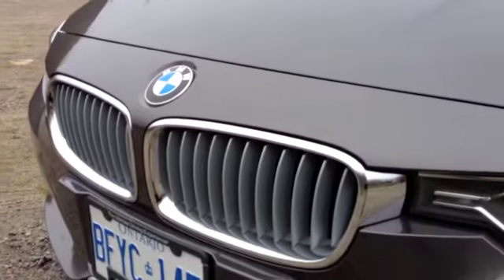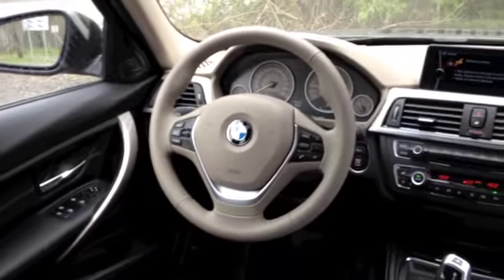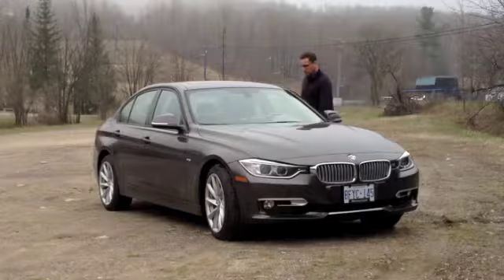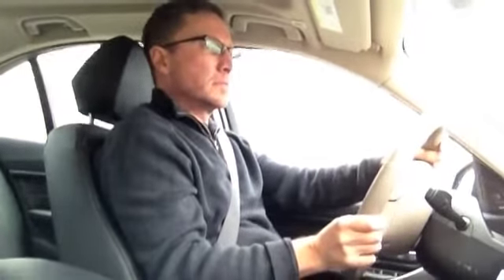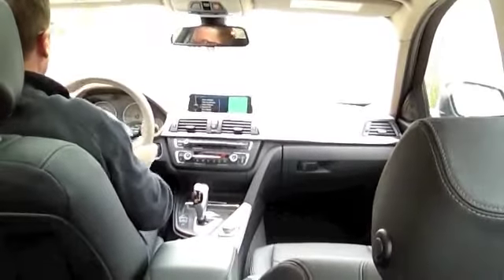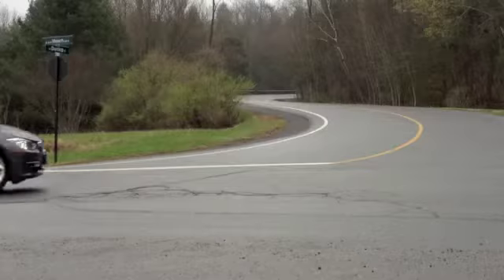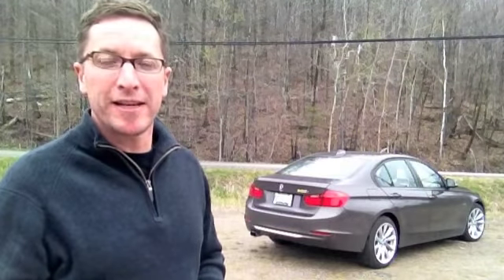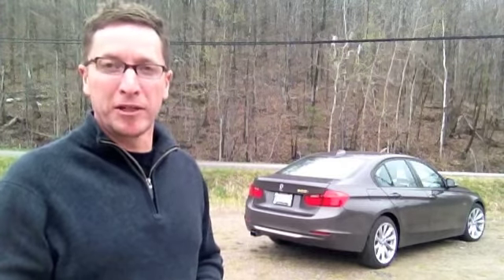Road Test: 2012 BMW 328i Modern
John LeBlanc takes the 2012 BMW 328i for a test drive.